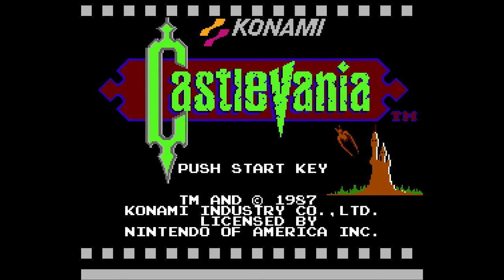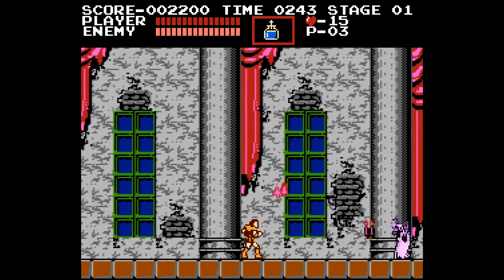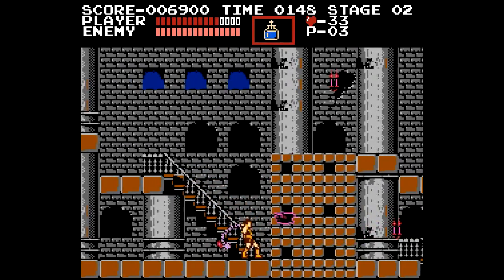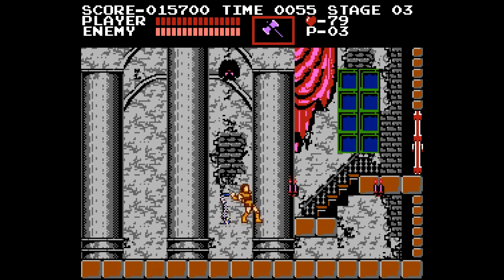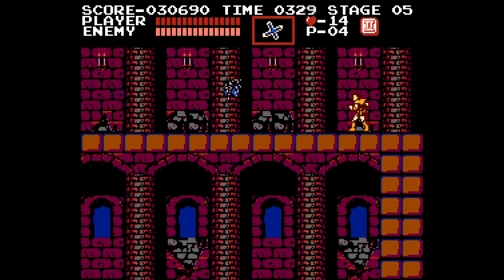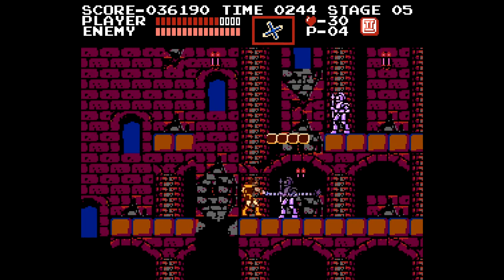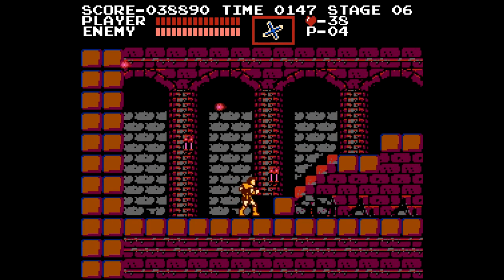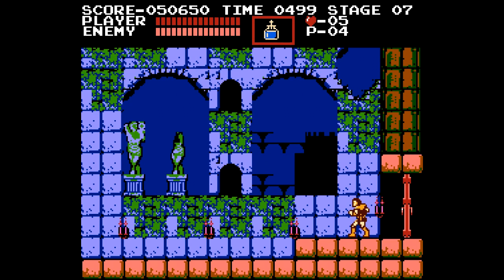Into the Castle - Let's Play Castlevania Part 1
In this first part, we take on the legendary NES game: Castlevania.  In this game, we take over as Simon Belmont and we head into Dracula's Castle so that we can, you guessed it, kill Dracula.  However, Dracula's castle is long and surprisingly complex, plus there are other monsters that are going to get in our way.